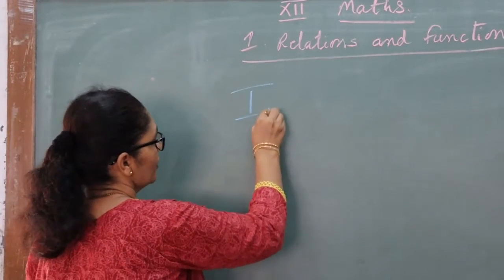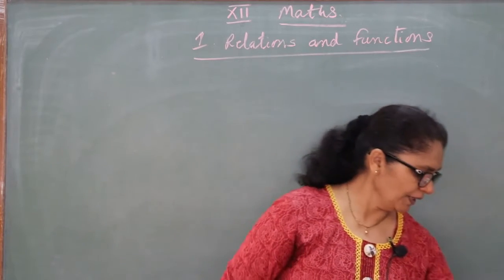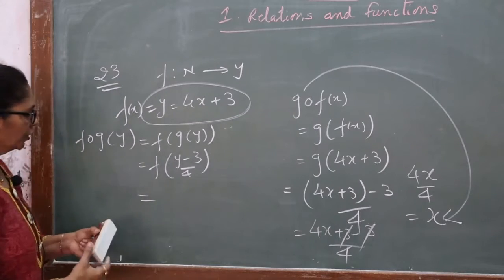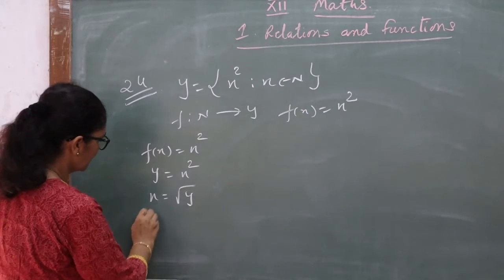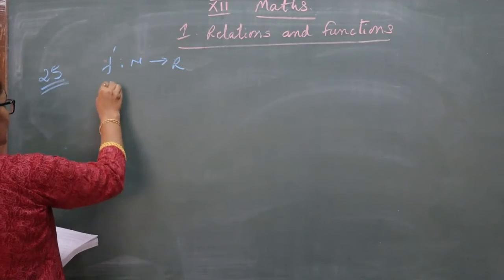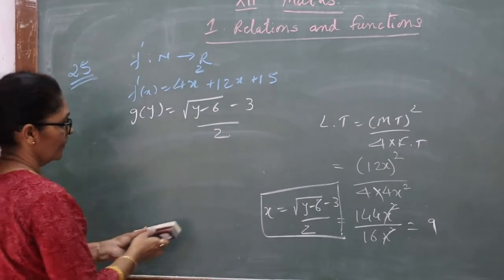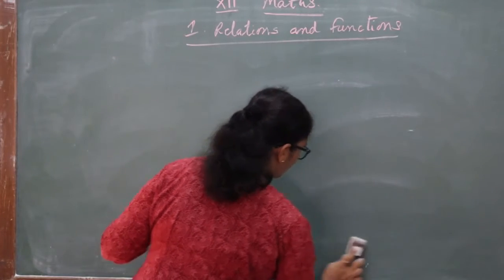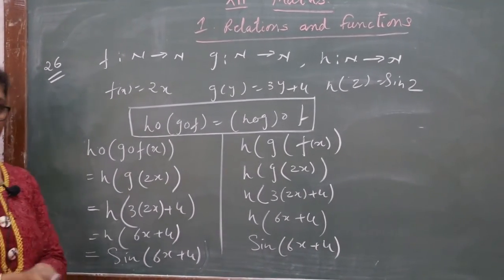Std 12 , Maths, Cha 1, Part 15